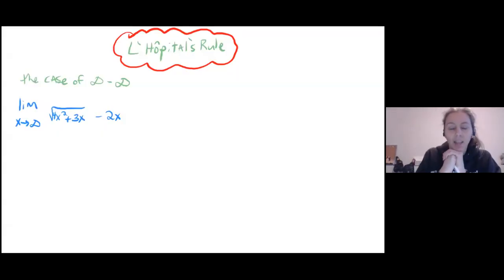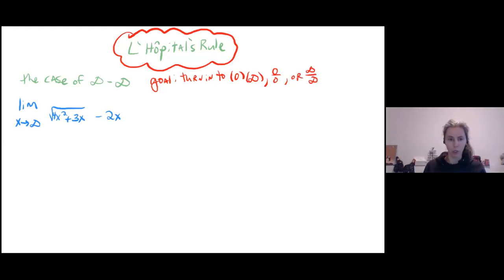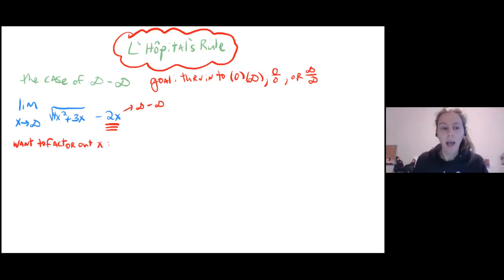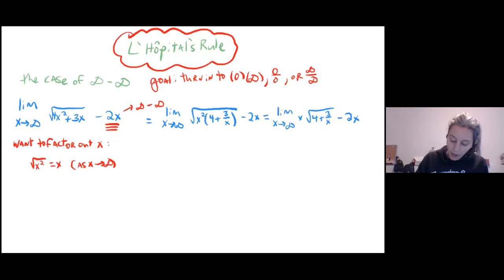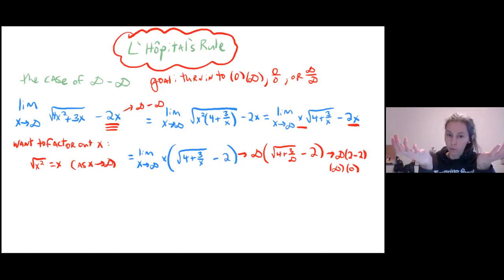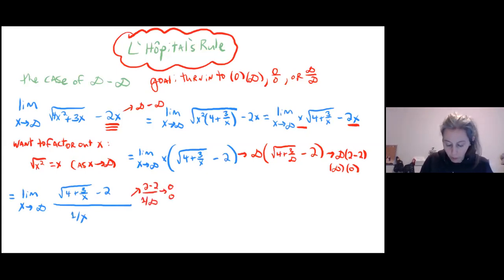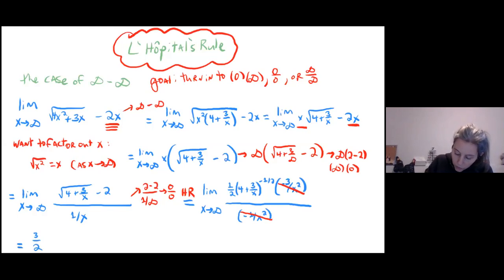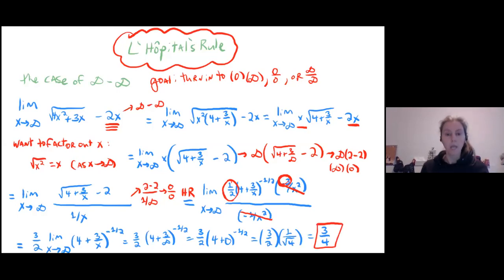L'Hopital's Rule: infinity - infinity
using l'hopital's rule in a problem that starts with indeterminate form infinity minus infinity